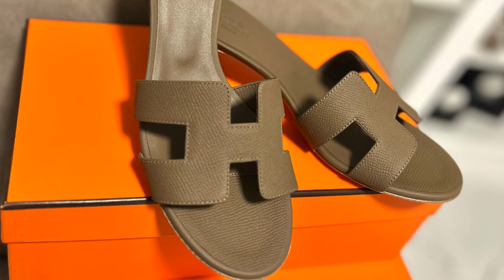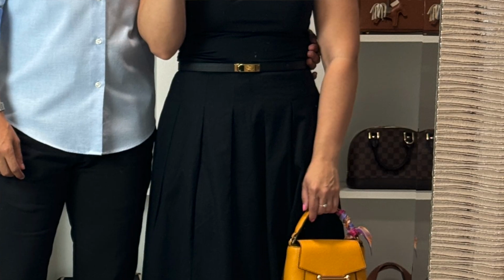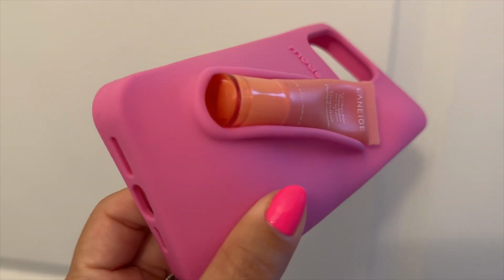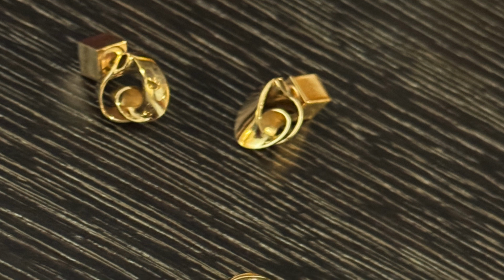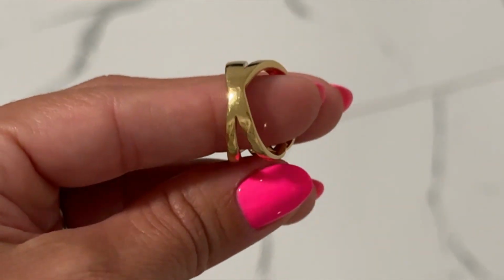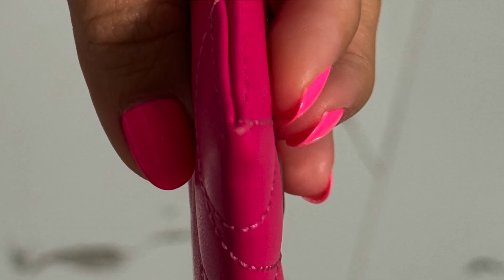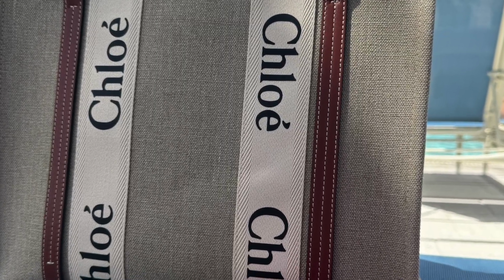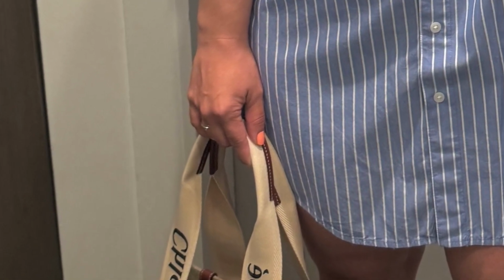RECENT PURCHASE: HIT OR MISS?? 🛍️ Hermes, Polene, Chloe, YSL, Coach, Strathberry, Dior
hi guys! Wanted to go over a few recent purchases that have been in my wardrobe, wether they were recently added or have been for a year or so. I love sharing my thoughts in regards to these recent purchases in case you are also considering them. Some have definitely been a hit from the start while others have had some hiccups and a few are already a miss. Hope you enjoy! XO. 💗

Videos Mentioned-
Items Mentioned-
Hermes Oasis
YSL Tribute
Dior Slingbacks
Hermes Santorini
Rhode Phone Case

Bracelet: Hermes Kelly Clic
Top: (similar)
Nails: Orly Beach Cruiser
Lips: Maybelline Vinyl